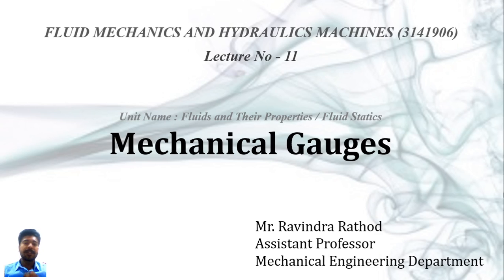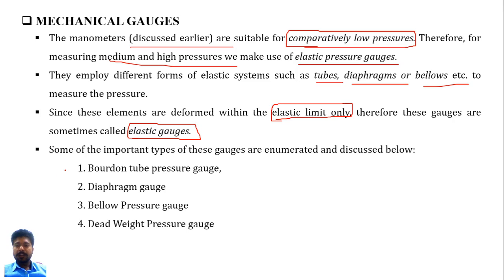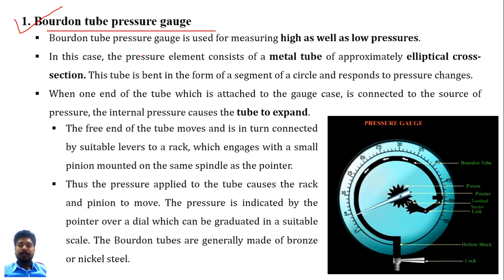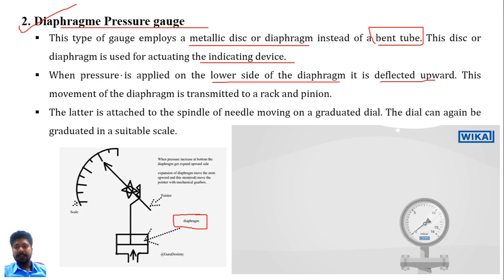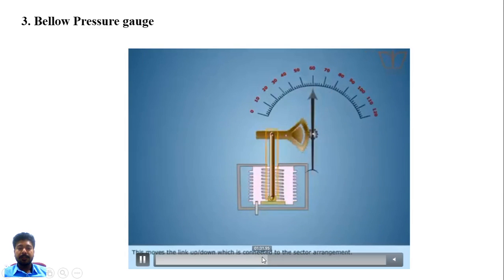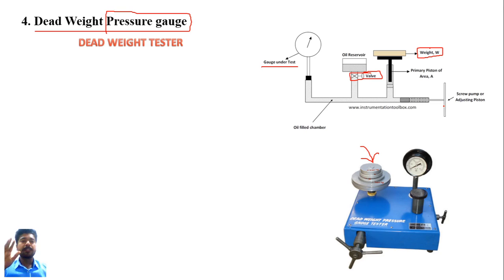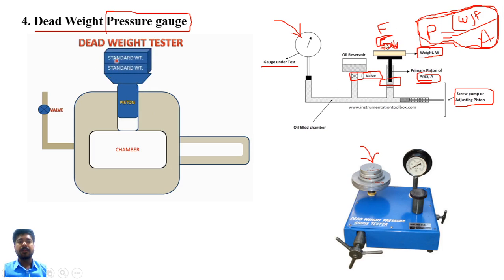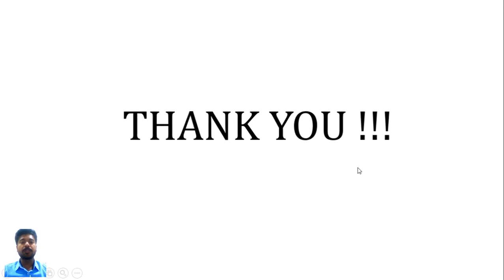BE MECH/CIVIL SEM IV FMHM 3141906/3140611 - 11/18 - Mechanical Gauges